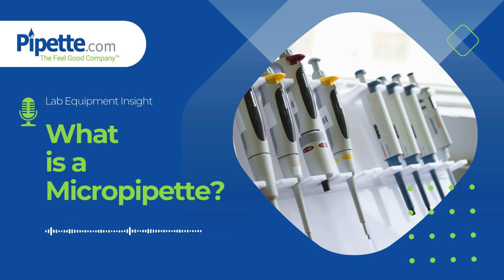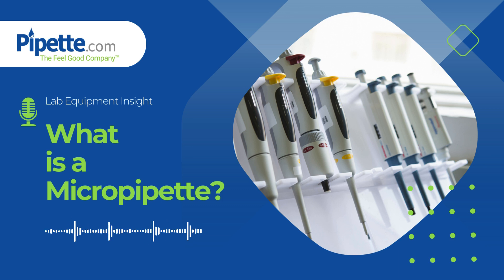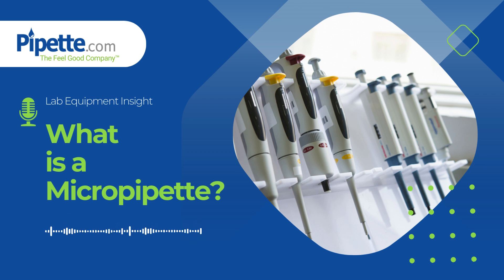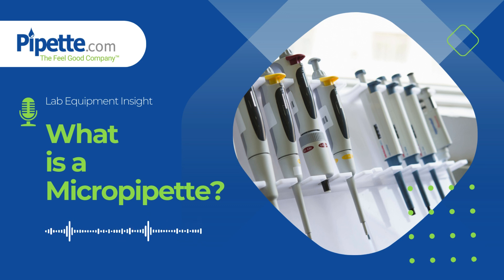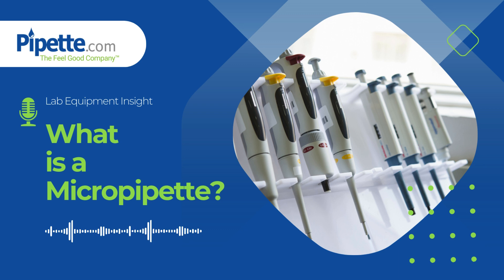What is a Micropipette?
What is a micropipette? In laboratories, these tools are used to measure and transfer liquids and ensure the accuracy of data results in the process. Tune in and learn how these tools work and why they're crucial to laboratory operations.